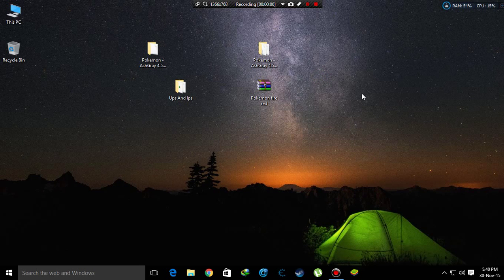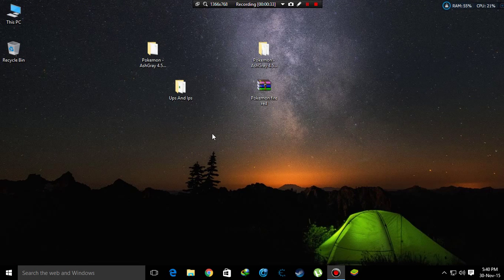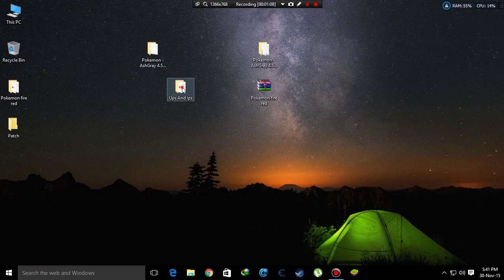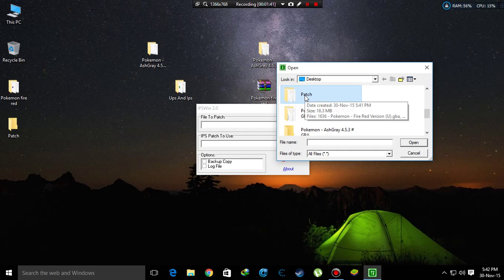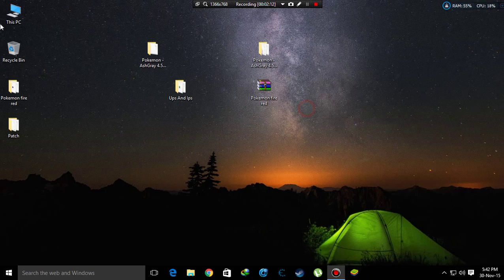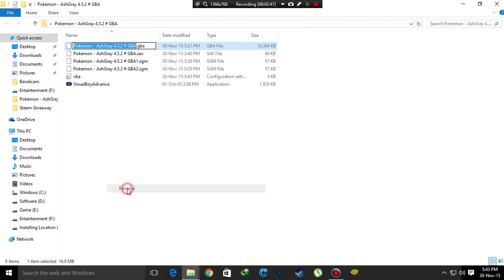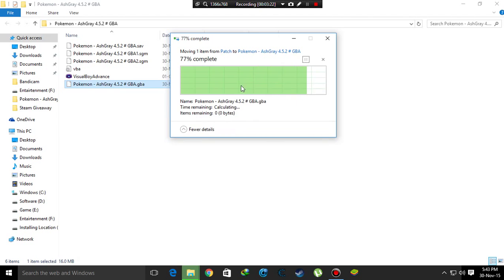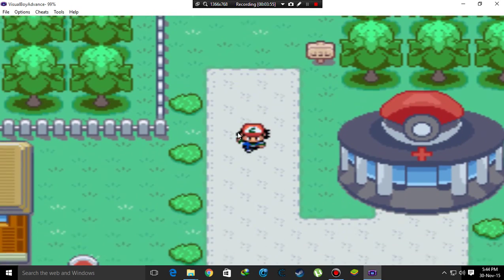How To Continue Your Pokemon Journey While Patching A New Beta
This Tutorial Show You How To Continue Your Pokemon Journey

 While Patching A New  Beta

This Video used Software Download Link

All The Link Was Uploaded By Mediafire

please Listen The Voice Of Video Because It Will Help You A lot

Sorry For The Bad English